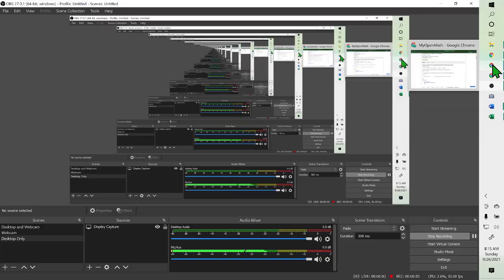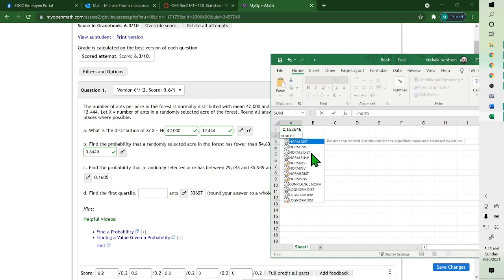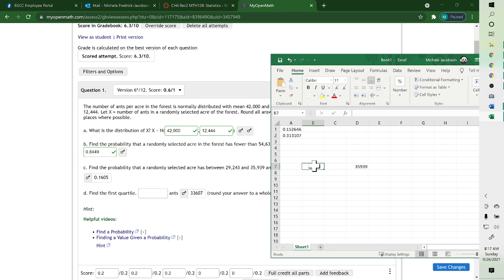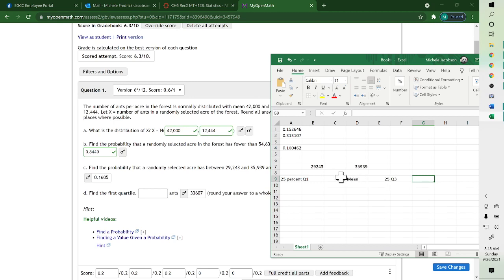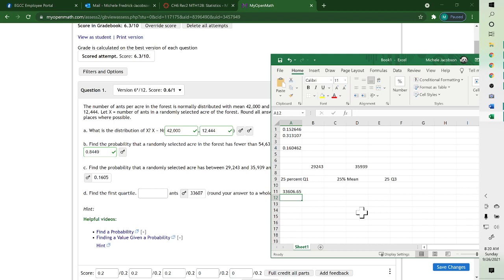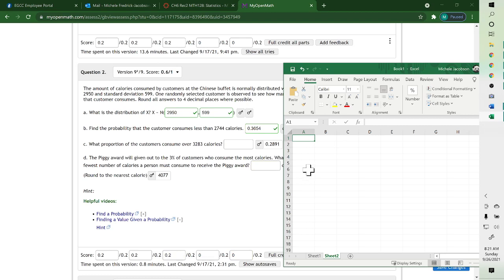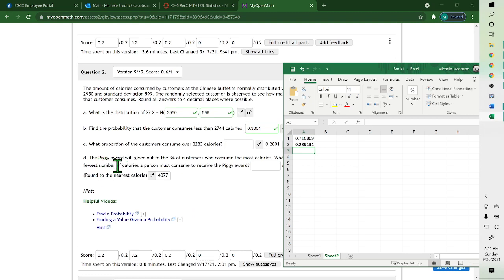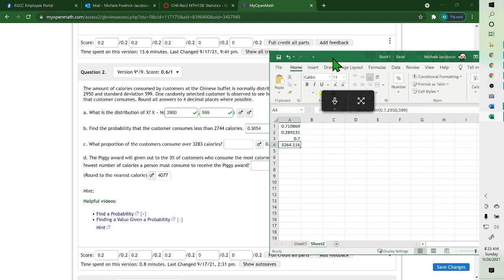MTH128 chapter 6 finding probability and proportions using excel